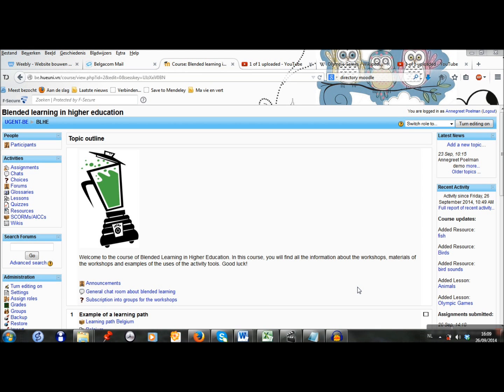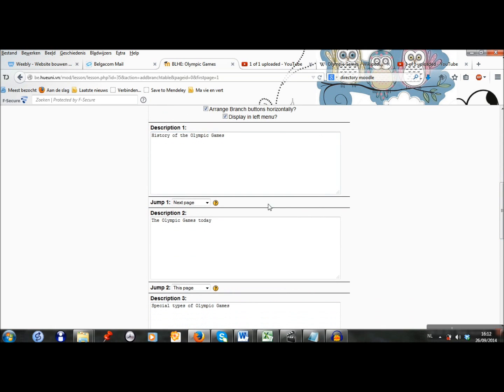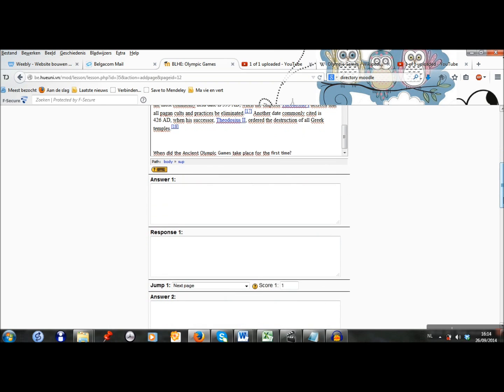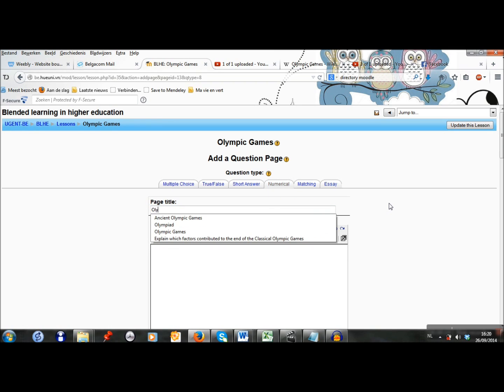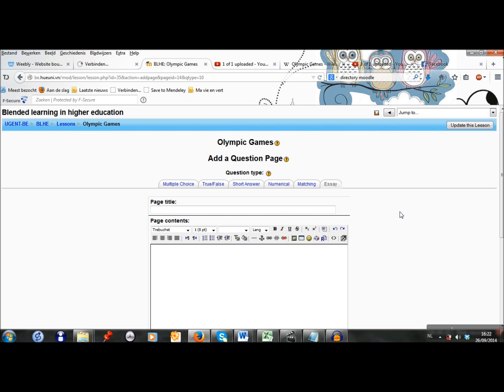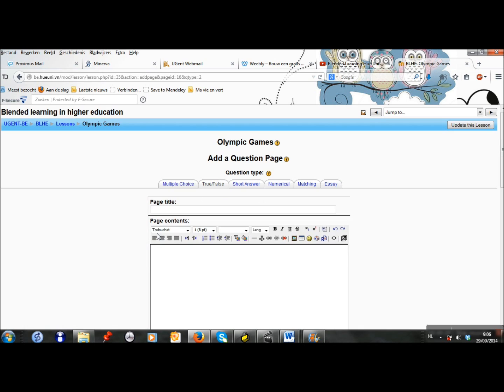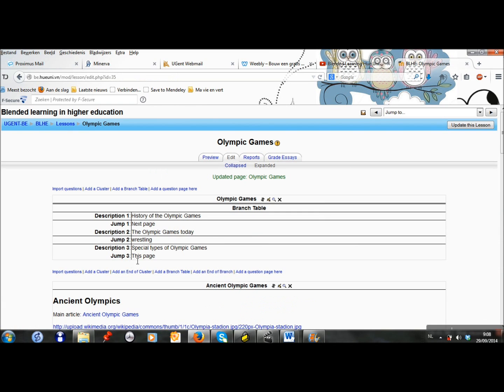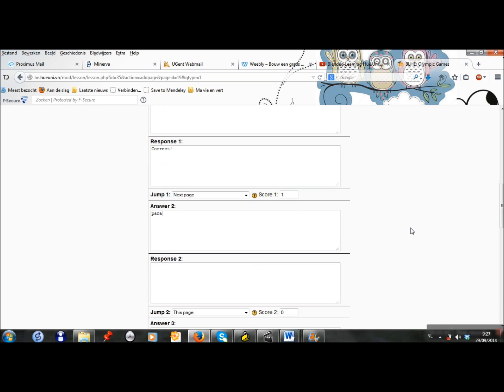How to add questions and content to a lesson in Moodle?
In this video, you learn how to add branch tables and question pages to a Moodle lesson. Moodle is an open source learning platform This video is made in the context of the blended learning project of Hue University in cooperation with Ghent University and VLIR-UOS. More information about the project and about blended learning can be found